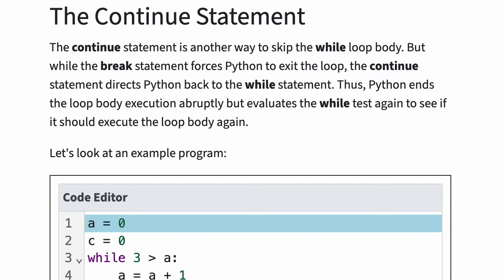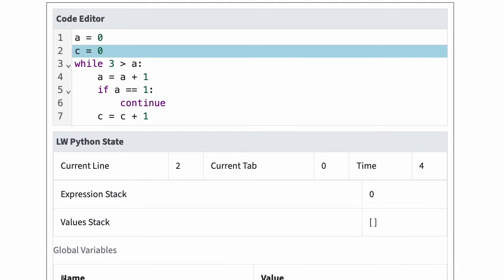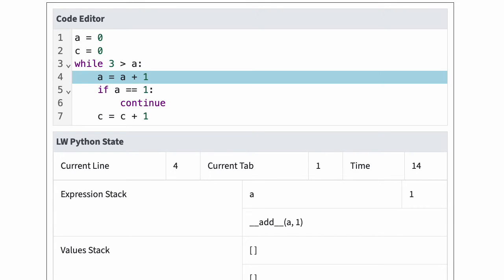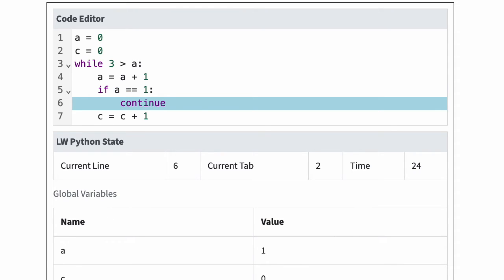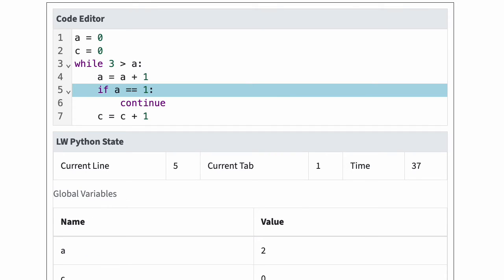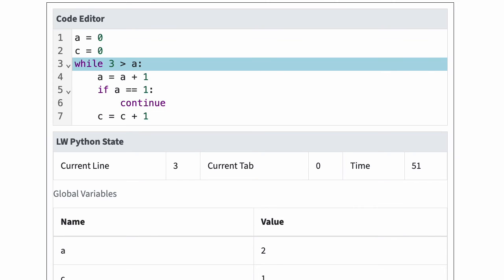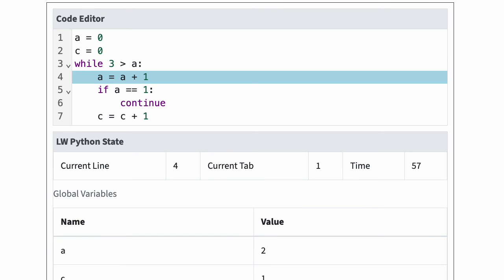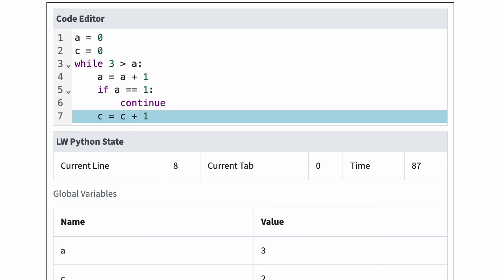Python While Loops: The Continue Statement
Let's see what happens when Python encounters the continue statement inside a loop.